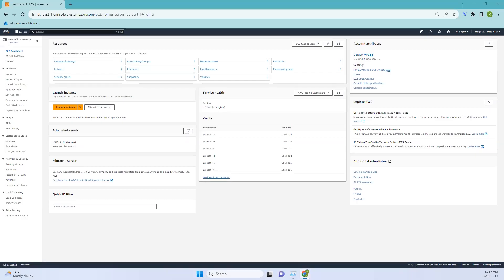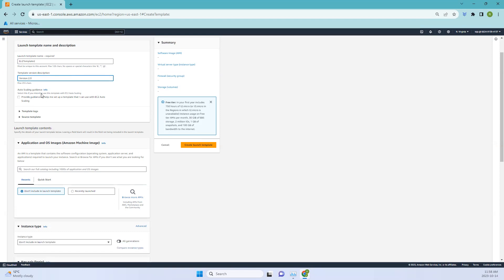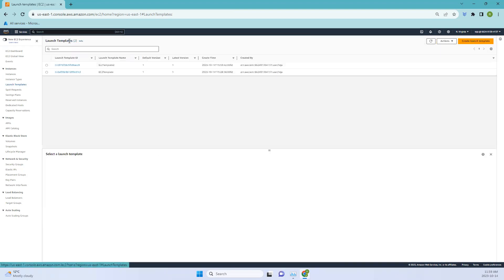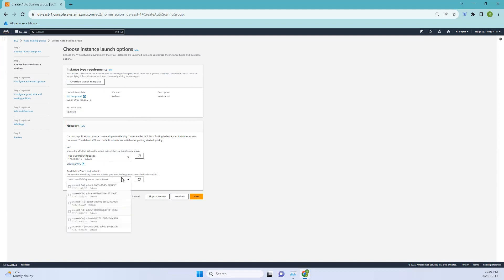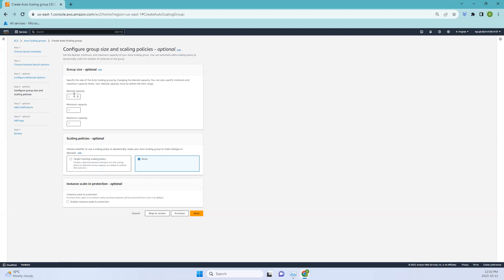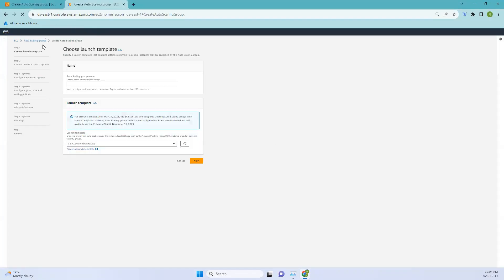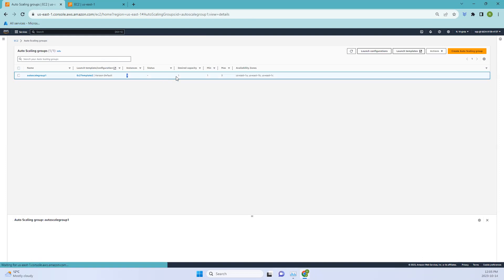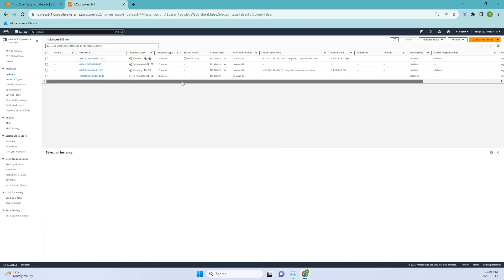AWS Launch Templates and Step-by-Step Guide for Creating Auto Scaling Groups ||aws course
A launch template shares similarities with a launch configuration, as it specifies instance configuration details such as the Amazon Machine Image (AMI) ID, instance type, key pair, security groups, and other parameters necessary for launching EC2 instances. However, opting for a launch template over a launch configuration provides the benefit of supporting multiple versions of the launch template.

With the introduction of versioning for launch templates, you can create a subset of the full parameter set and then reuse it to generate other iterations of the same launch template. For instance, you could establish a launch template defining a foundational configuration that lacks an AMI or user data script. Subsequently, after creating the initial launch template, you can produce a new version, incorporating the latest AMI and user data relevant to your application for testing purposes. This results in having two versions of the launch template. By preserving this foundational configuration, you ensure that essential general configuration parameters are maintained. Whenever necessary, you can initiate a new version of your launch template based on the foundational configuration. Additionally, you have the flexibility to remove versions used for testing your application once they are no longer required.

An Auto Scaling group is a container that houses a group of EC2 instances, treating them as a cohesive entity for the purpose of facilitating automatic scaling and management. This group also grants access to Amazon EC2 Auto Scaling features such as health check replacements and scaling policies. Both the tasks of sustaining the instance count within an Auto Scaling group and executing automatic scaling operations represent the fundamental functions of the Amazon EC2 Auto Scaling service.

The scale of an Auto Scaling group is contingent upon the quantity of instances designated as the desired capacity. You have the flexibility to modify the group's size to accommodate changes in demand, either through manual adjustments or by utilizing automatic scaling mechanisms.

Initially, an Auto Scaling group initiates by launching a sufficient number of instances to meet its desired capacity. It sustains this specific instance count by conducting periodic health assessments on all the instances within the group. The Auto Scaling group persists in maintaining a constant number of instances, even if an instance's health deteriorates. In case an instance is identified as unhealthy, the group takes the action of terminating the problematic instance and simultaneously launches a new one to replace it.